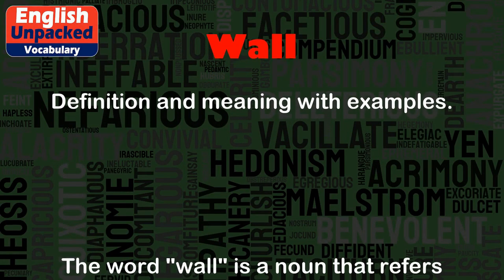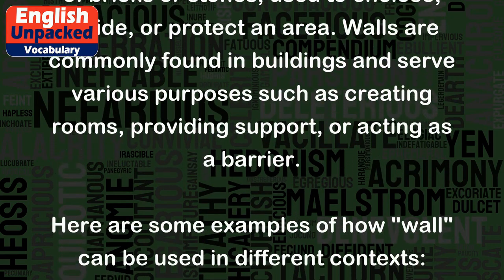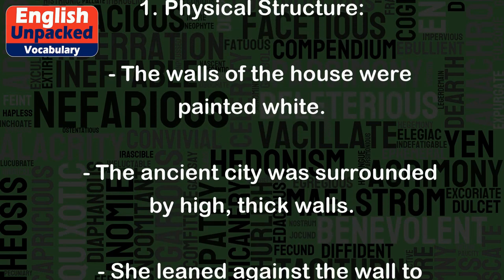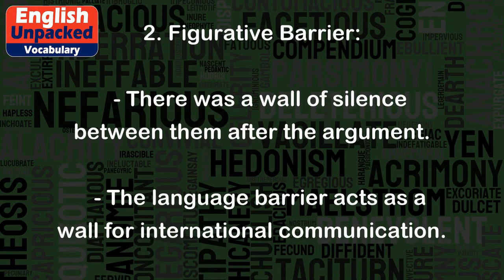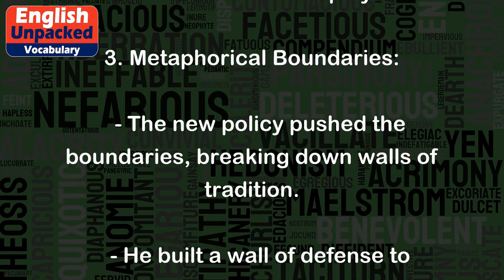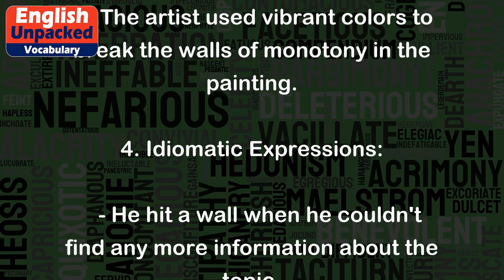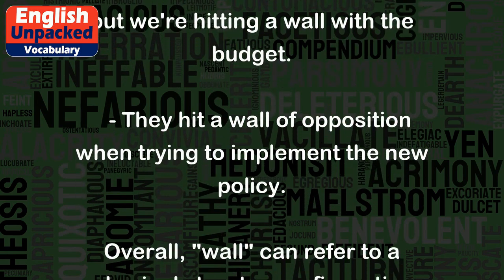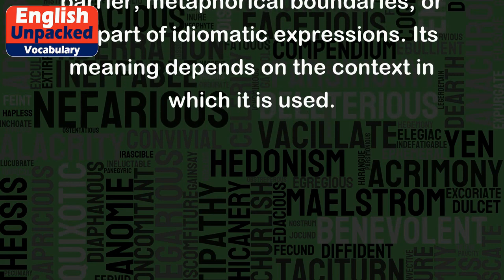Wall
The word "wall" is a noun that refers to a vertical structure typically made of bricks or stones, used to enclose, divide, or protect an area. Walls are commonly found in buildings and serve various purposes such as creating rooms, providing support, or acting as a barrier.
Here are some examples of how "wall" can be used in different contexts:
1. Physical Structure:
   - The walls of the house were painted white.
   - The ancient city was surrounded by high, thick walls.
   - She leaned against the wall to catch her breath.
2. Figurative Barrier:
   - There was a wall of silence between them after the argument.
   - The language barrier acts as a wall for international communication.
   - The company faced a wall of resistance from the employees.
3. Metaphorical Boundaries:
   - The new policy pushed the boundaries, breaking down walls of tradition.
   - He built a wall of defense to protect himself from emotional pain.
   - The artist used vibrant colors to break the walls of monotony in the painting.
4. Idiomatic Expressions:
   - He hit a wall when he couldn't find any more information about the topic.
   - The project is moving forward, but we're hitting a wall with the budget.
   - They hit a wall of opposition when trying to implement the new policy.
Overall, "wall" can refer to a physical structure, a figurative barrier, metaphorical boundaries, or be part of idiomatic expressions. Its meaning depends on the context in which it is used.